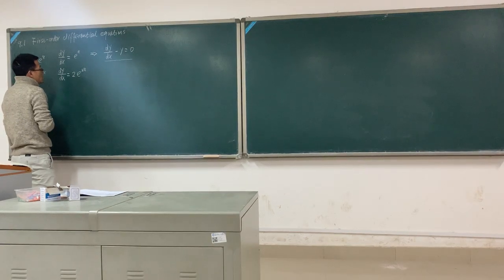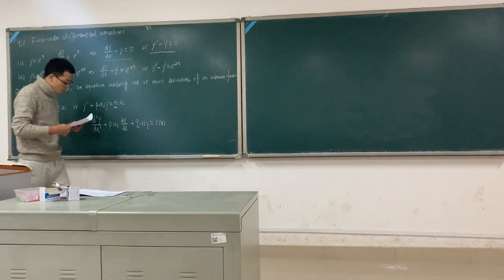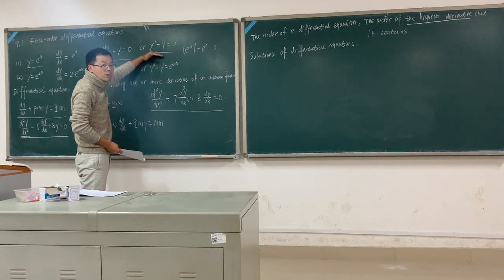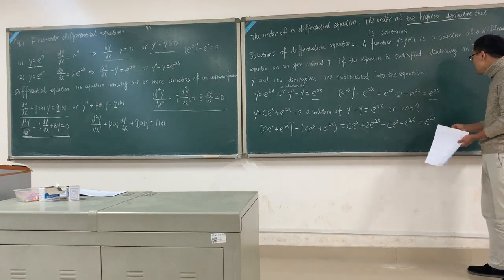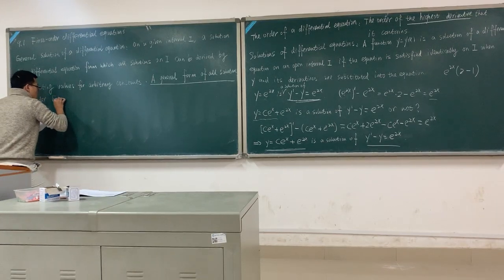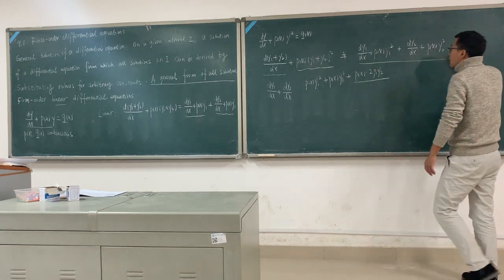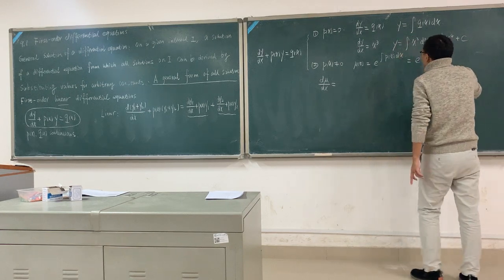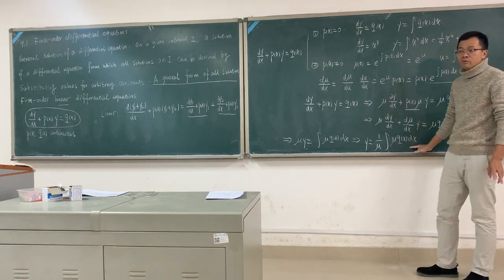12 7 高等数学1